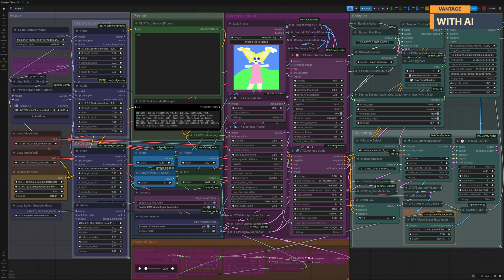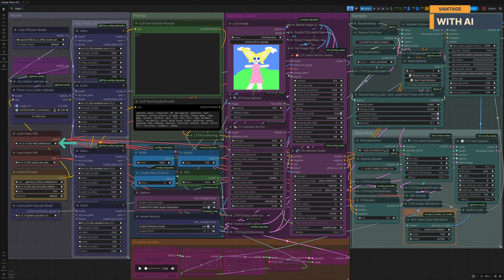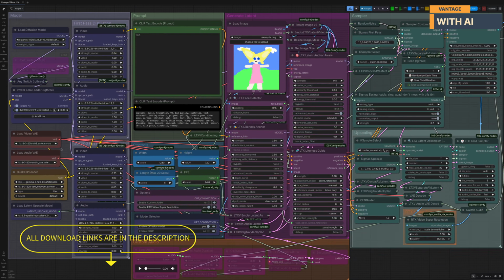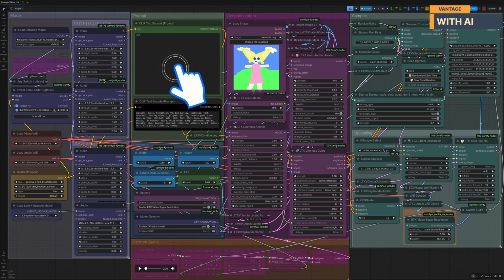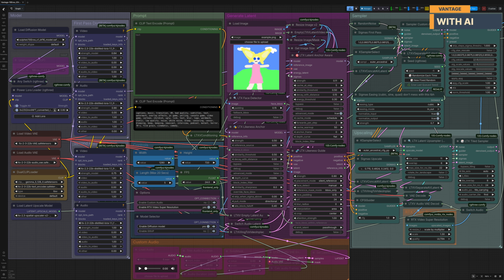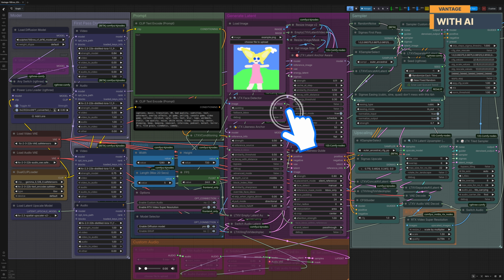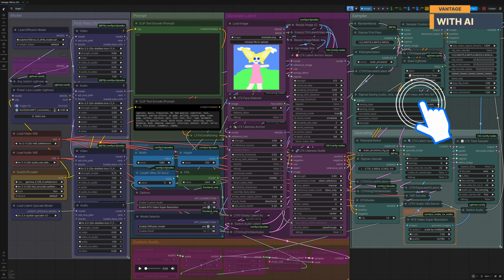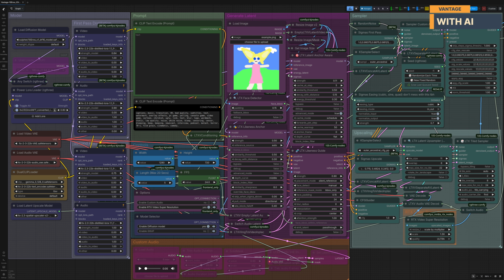Best LTX Image2Video Model 10Eros based on Sulphur-2 | ComfyUI Workflow Low VRAM Support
Welcome back to Vantage with AI.

In this video, we take a deep dive into the LTX2.3-10Eros workflow inside ComfyUI and explore how it improves Image-to-Video generation compared to standard LTX 2.3 workflows.

This workflow also requires a custom node from the TenStrip team — the creators behind 10Eros — in order to work properly and efficiently. And this workflow requires the latest version of that node. So if you’re unable to update nightly build through ComfyUI-Manager, you may need to grab the latest version directly from the GitHub repository instead.

10Eros is based on Sulphur 2, but optimized specifically for I2V generation, focusing on:
- stronger prompt adherence
- more stable latent evolution
- improved anatomy consistency
- better cinematic motion
- smoother close interaction and dynamic body movement

We’ll go through:
- full ComfyUI workflow setup
- required models and LoRAs
- BF16, FP8, and GGUF options
- text encoders and VAEs
- latent generation pipeline
- custom audio
- two-stage sampling and upscaling
- prompting philosophy for cinematic motion
- PG-13 workflow showcase

If you're experimenting with advanced AI video generation, human-focused motion workflows, or cinematic Image-to-Video pipelines using LTX 2.3, this setup is definitely worth testing.

## Chapters
00:00 Introduction
00:28 10Eros Overview
01:42 Prompting Tips
02:23 Required custom Node
02:46 Required Models
04:20 Workflow Overview
06:52 Image-to-Video Demo
07:27 Final Thoughts

*Model links*

*Models (dev)*

*text_encoders*

*vae*

*loras*

*latent_upscale_models*

*Workflows*

📂 ComfyUI/
├── 📂 models/
│   ├── 📂 diffusion_models/
│   │      └── 10Eros_v1_bf16_model.safetensors
│   ├── 📂 unet/
│   │      ├── 10Eros_v1-XX_X.gguf
│   ├── 📂 text_encoders/
│   │      ├── gemma_3_12B_it.safetensors
│   │      └── ltx-2-3-22b-text_encoder.safetensors
│   ├── 📂 vae/
│   │      ├── ltx-2-3-22b-VAE.safetensors
│   │      └── ltx-2-3-22b-audio_vae.safetensors
│   │      └── taeltx2_3.safetensors
│   ├── 📂 loras/
│   │      ├── OmniNFT_converted_lora.safetensors
│   │      └── ltx-2.3-22b-distilled-lora-1.1_fro90_ceil72_condsafe.safetensors
│   └── 📂 latent_upscale_models/
│          └── ltx-2.3-spatial-upscaler-x2-1.1.safetensors